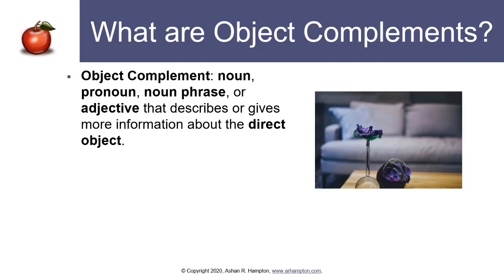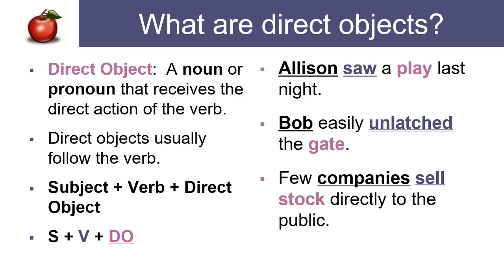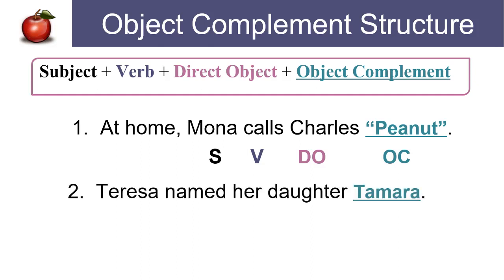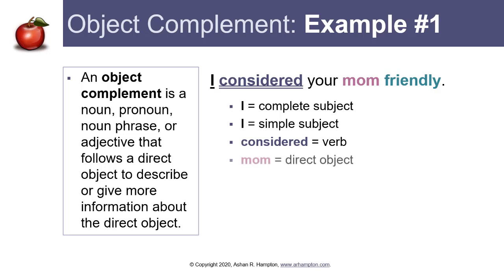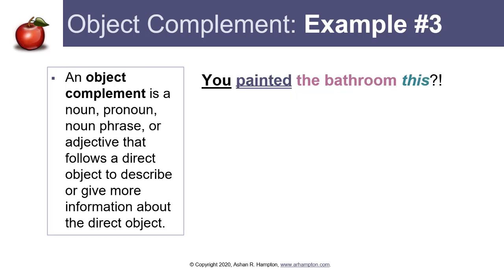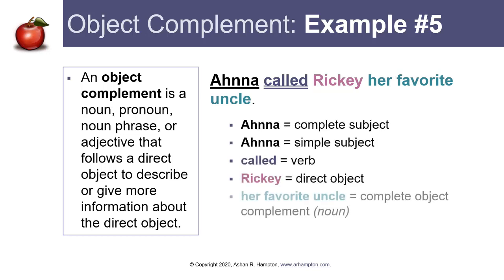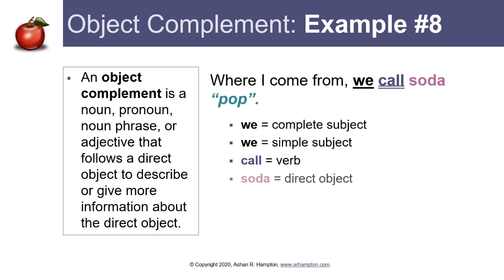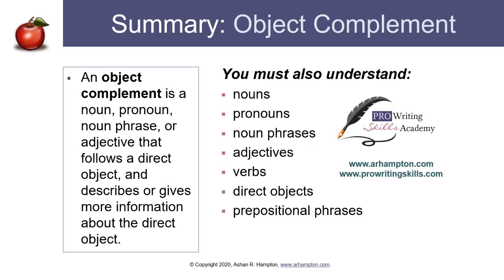Object Complements Simplified | Grammar English Tutorial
Unraveling the Mystery of Object Complements in English Grammar | A Video Guide for K-12 and College Students. What are object complements? How do you identify object or objective complements in a sentence? Listen to this clear, succinct English grammar lesson to understand this advanced grammar concept.

📚 Welcome to our educational channel! In this engaging video, we delve into the fascinating world of Object Complements in English Grammar. Whether you're a student in K-12 or college, mastering this concept is crucial for enhancing your language skills.

🔍 What You'll Learn:

Definition of Object Complements
Types of Object Complements
Examples and Illustrations for Clarity
How to Identify Object Complements in Sentences

🧠 Why Object Complements Matter:
Understanding Object Complements adds depth and nuance to your writing and speaking. It helps you construct sentences with precision and express ideas more effectively. Whether you're analyzing literature, crafting essays, or simply improving your everyday communication, this knowledge is a valuable asset.

🎓 Who Can Benefit:

K-12 Students
College Students
English Language Learners
Grammar Enthusiasts

👩‍🏫 Perfect for Classroom Learning or Self-Study:
Whether you're a teacher looking for a resource to supplement your lesson or a student eager to strengthen your grammar foundation, this video provides a clear and concise guide to Object Complements.

👍 Why Watch This Video:

Comprehensive Breakdown of Object Complements
Engaging Examples and Visual Aids
Suitable for Different Learning Levels
🚀 Take Your English Grammar Skills to the Next Level!

Join us on this educational journey as we demystify Object Complements and empower you with the knowledge to excel in your language studies.

STUDENT50 ***